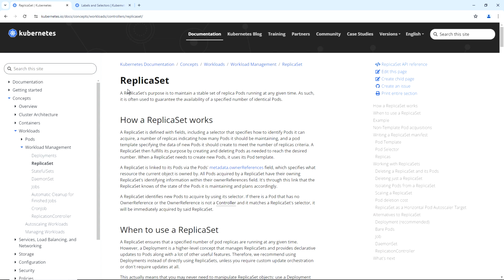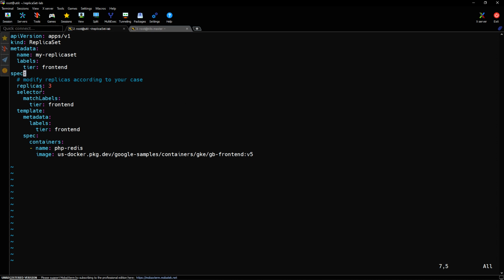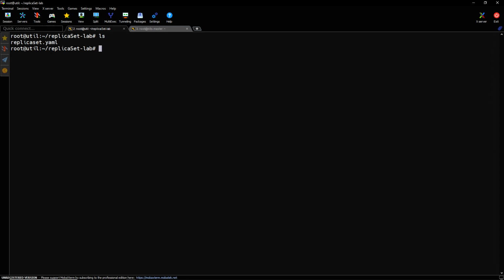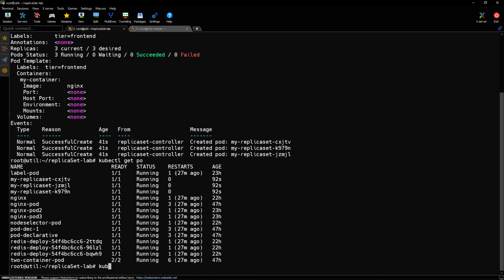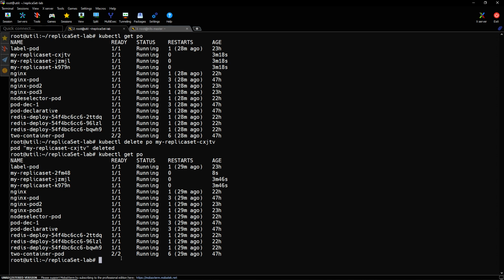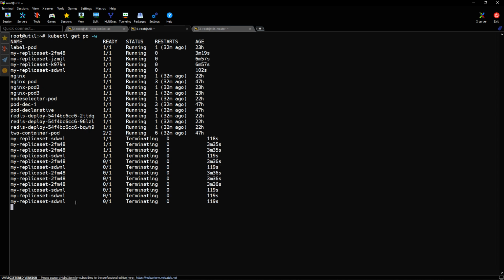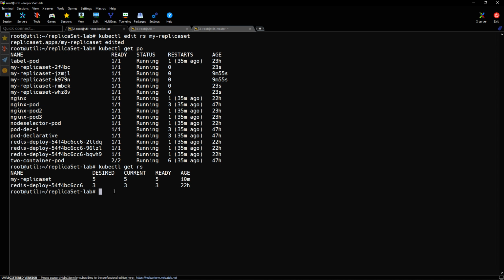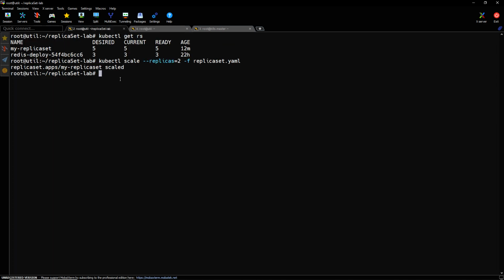CKA Hands-On Lab-7: ReplicaSets in Kubernetes | Scale Up and Scale Down ReplicaSets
Kubernetes Hands-On:
ReplicaSet
1. How to Create ReplicaSet
2. How to Scale Replicas
3. How to scale up and scale down ReplicaSet